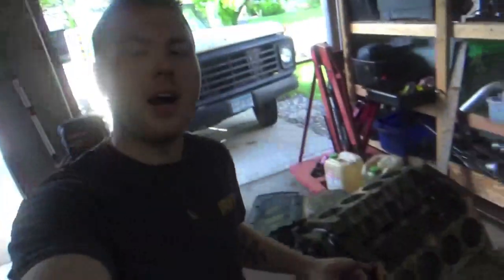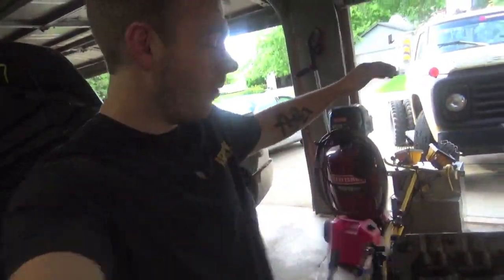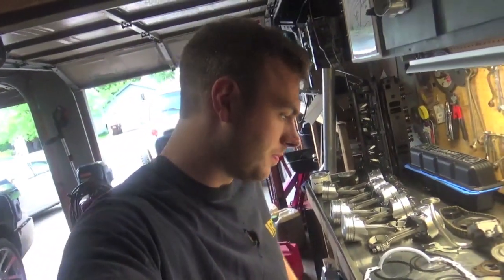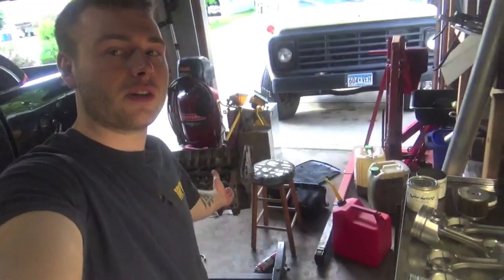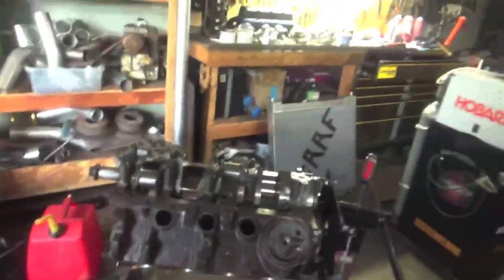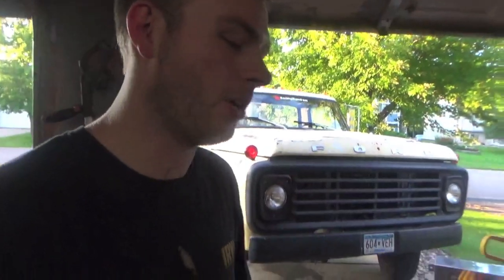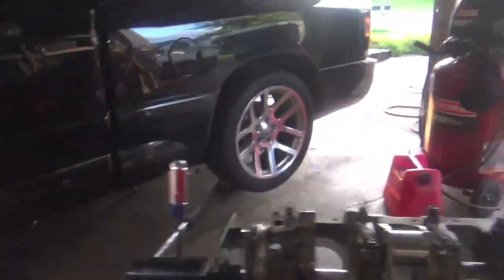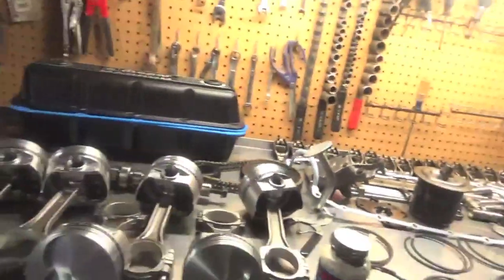How to rebuild a V8 5.9L 360ci magnum engine pt1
cleaning and preping the block, installing crankshaft and main bearings. 5.9L 360ci magnum engine reassembly.